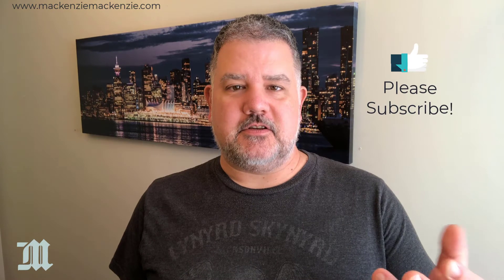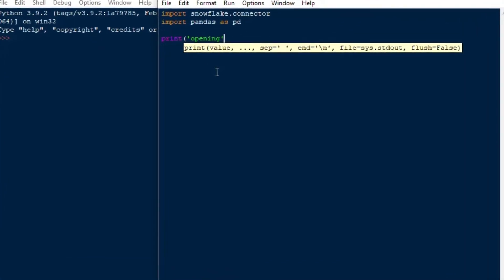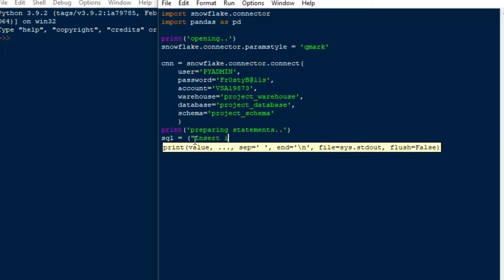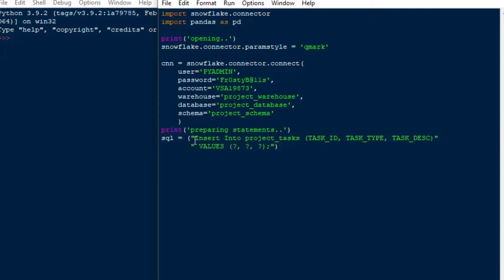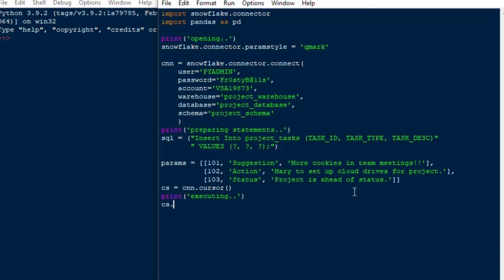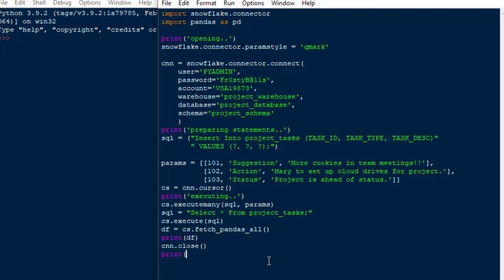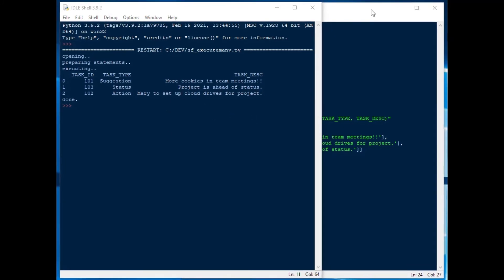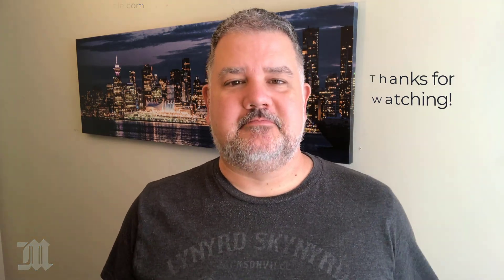Python on Snowflake - How to Use executemany with Lists or Tuples for Parameters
Sometimes it is necessary to execute many SQL statements against Snowflake using python, whether you need to insert a lot of data from a list, or from sets of tuples you created.  Parameterized queries are the safest way to perform this operation, and the executemany method is great because it can save you a lot of time because you can just prepare one statement and submit your lists with it for execution.  This way you can insert, update, or delete many rows at once, using one method, and do not need to use a loop or other method to insert your data.  Add this to your Python on Snowflake toolkit!